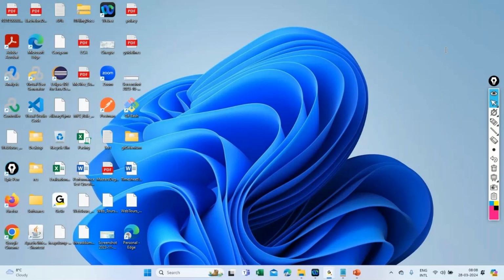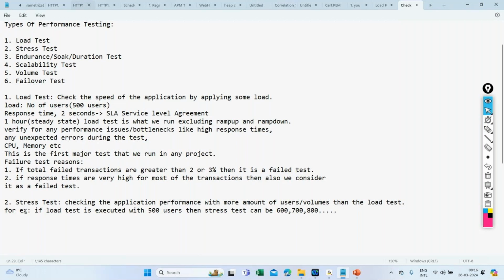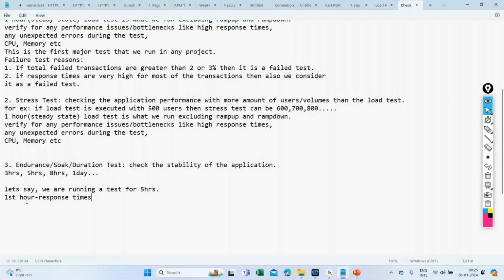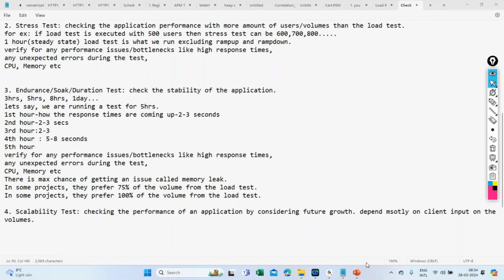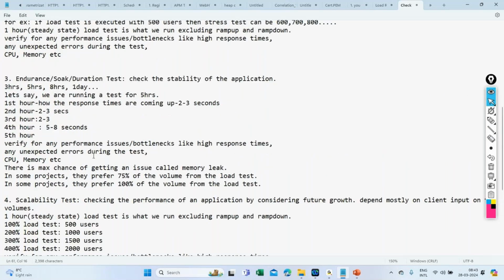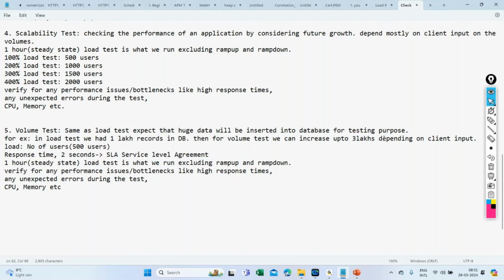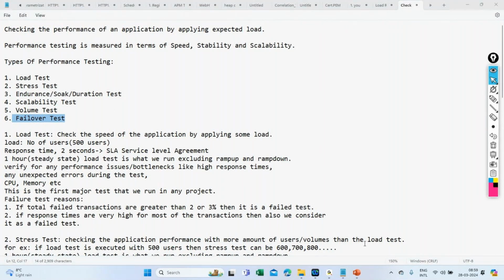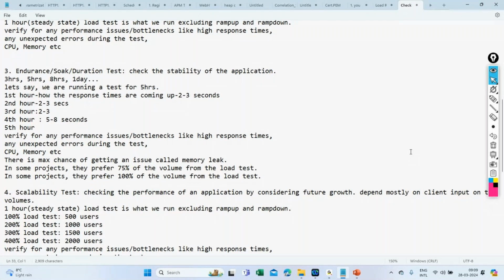Performance Testing using LoadRunner Day 1. 28th March 2024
"Performance Testing Using LoadRunner Basics to Advanced with LoadRunner Enterprise (LRE), Dynatrace & AppDynamics Day 1 On 28th March 2024.

2) Cloud Performance Engineering in DevOps - Core to Master Level

9) SAPGUI protocol - Performance Testing for SAP applications Using LoadRunner

19)Automated Performance : End user experience , Monitoring and Jenkins Pipeline execution – Crash Course

28)Winning New Performance Testing Clients and Presenting Performance Test Proposals

29)Crash Course On Performance Monitoring – End User Experience of Web and Mobile Apps